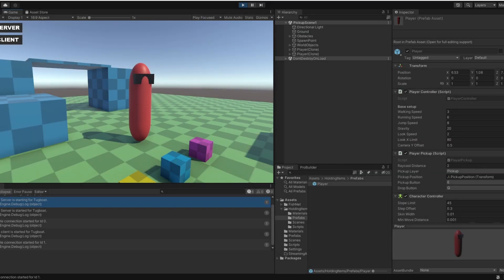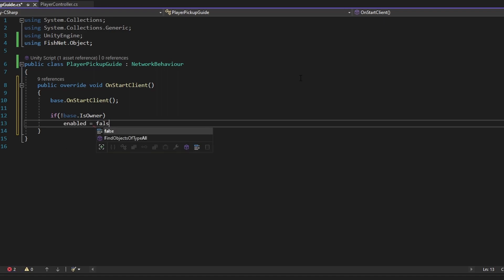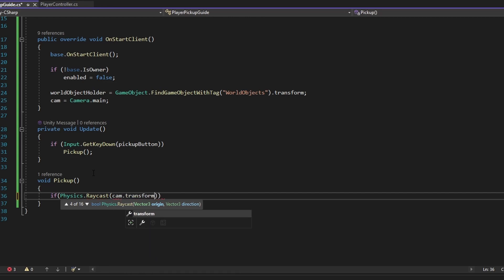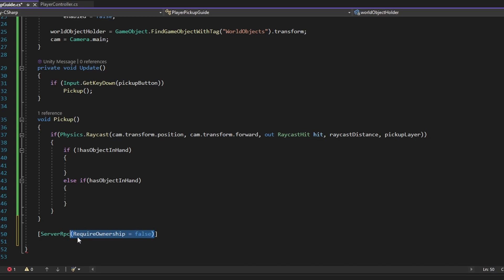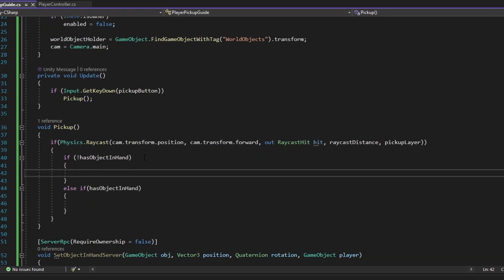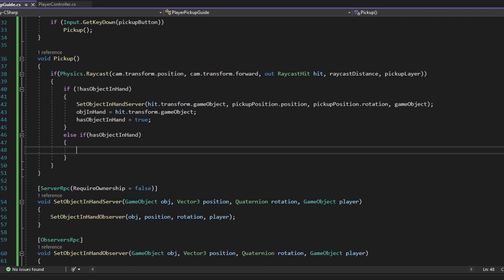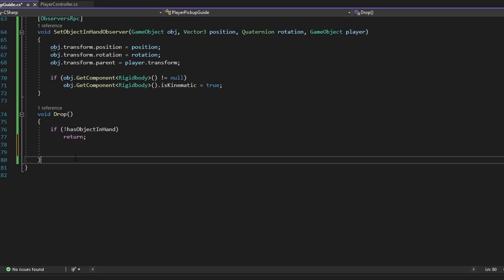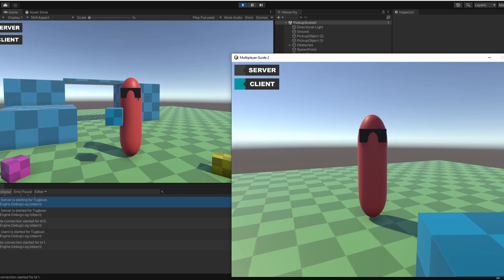Fishnet: Player Pickup and Carry Objects in Multiplayer Unity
This is an addition to the short series where I explain you how to setup a FishNet multiplayer project in Unity. In this video we are taking a closer look at how pickup, carry and drop objects in a multiplayer game setup with Unity FishNet in Unity.

0:00 Introduction
0:20 Pre-setup
0:58 PlayerPickup script
7:48 Pickup test
8:10 Adding dropping
10:15 Building and testing
10:40 Outro